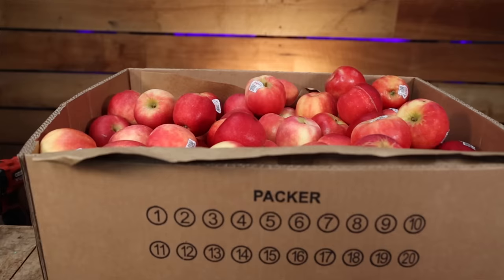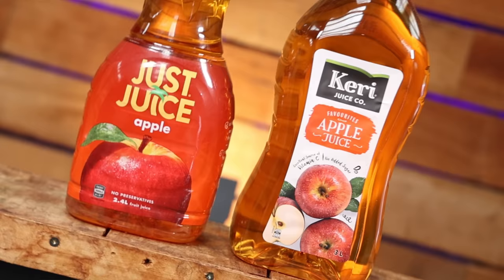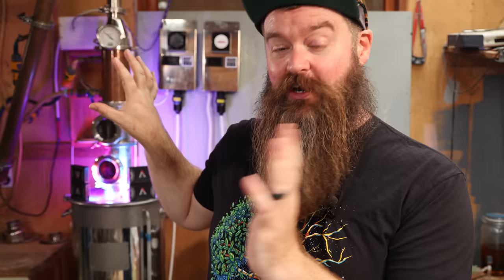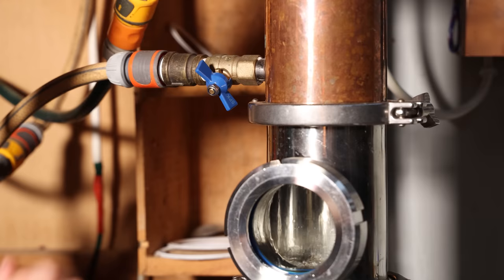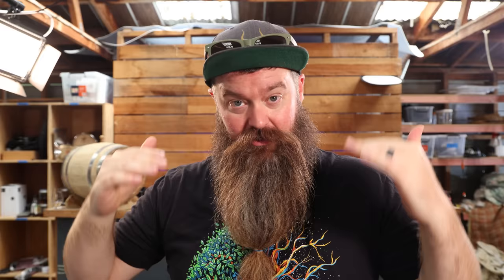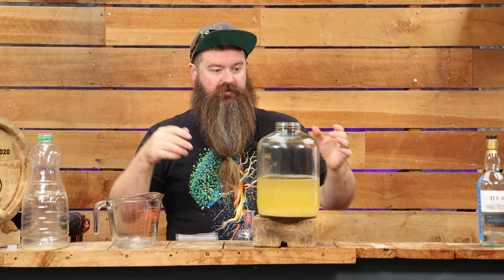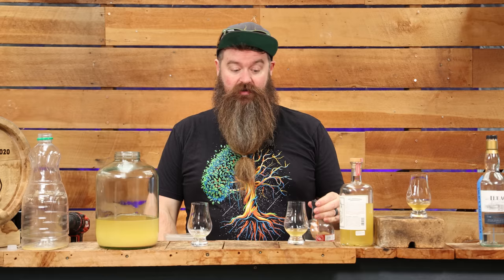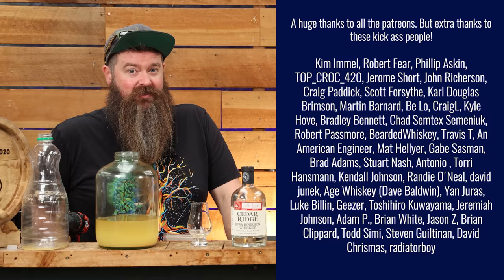The BEST Way To Distill Supermarket Apple Juice?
Ok let's make applejack, apple port or fortified apple wine . . .whatever you want to call it!  Why? Because I think this may be the best way for a home distiller to utilise supermarket fruit juice.

You get the distilled flavour, fermentation flavour, a decent ABV AND some decent volume without having to turn it into a sweet liquor or add a whole lot of sugar to the wash.